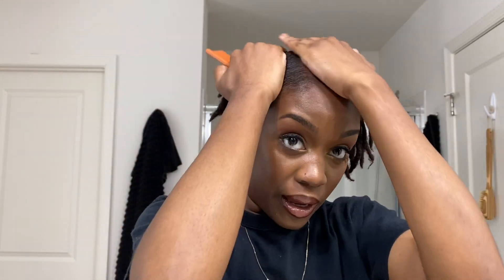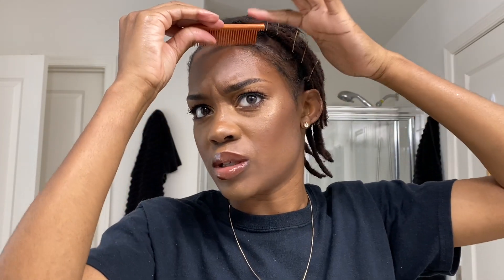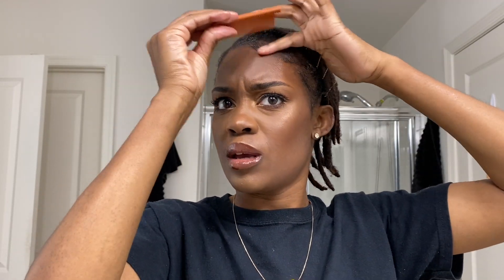Styling Locs For Business Settings/Job Interviews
Hey Loves! In this video I will be showing you how I prep my starter locs for a  business meeting, work, or a job interview! If it's last minute and you don't have time to prepare, this will do the trick!

As always, thank you for your constant support!